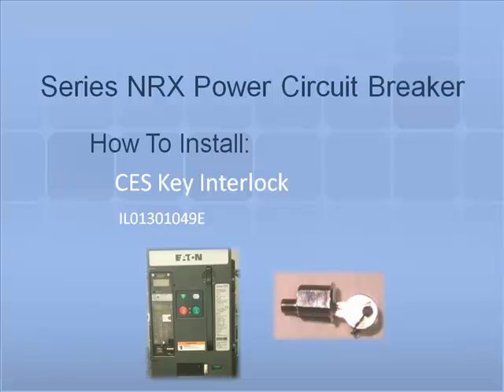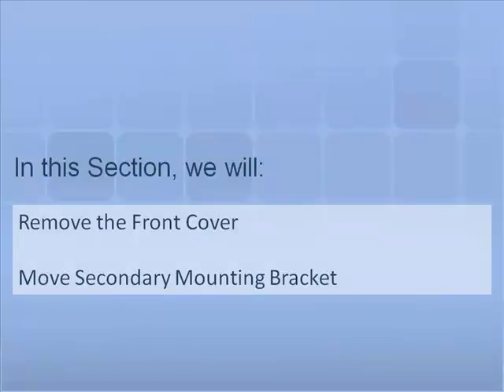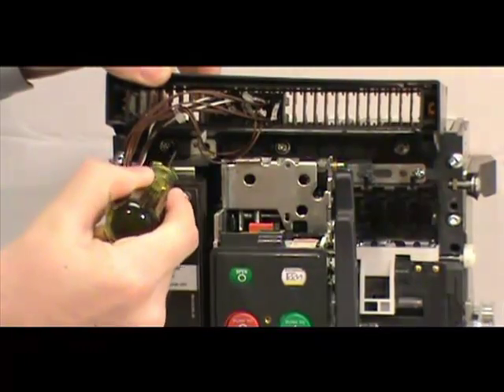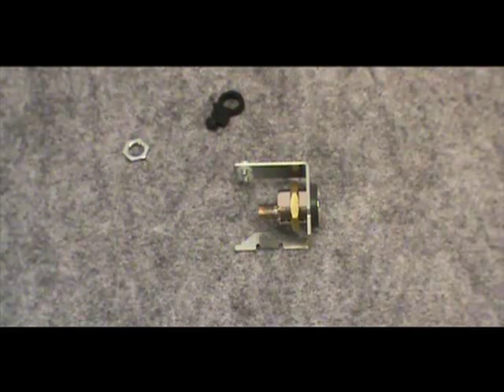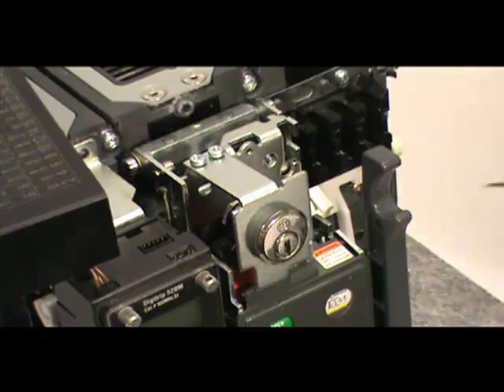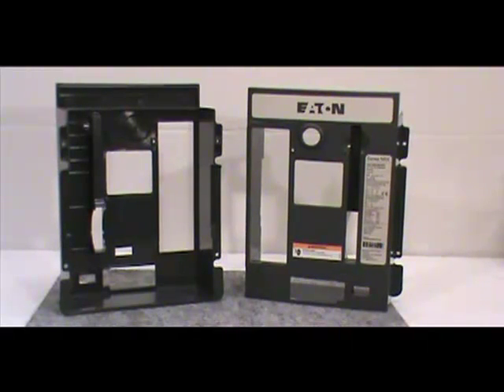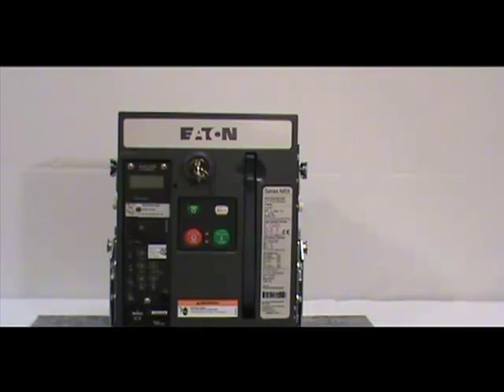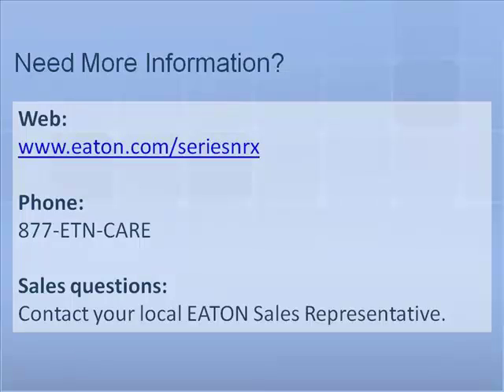Eaton Cutler-Hammer Series NRX Breaker CES Key Interlock Installation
This video shows installation of a CES Key Interlock on Eaton Cutler-Hammer's Series NRX Power Circuit Breaker. All Eaton Cutler-Hammer Westinghouse products, renewal parts,& services are available from Tri-State Electrical Supply anywhere in the United States. We Ship Nationwide. Thank you.